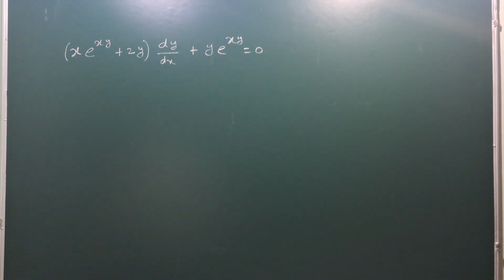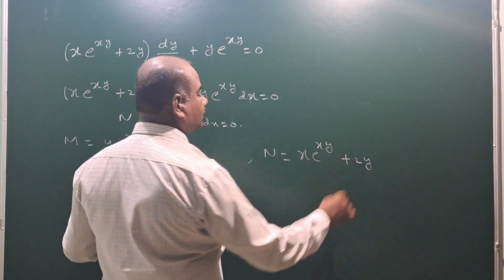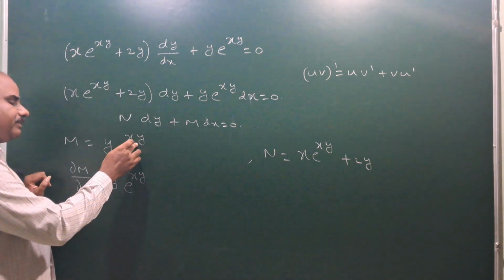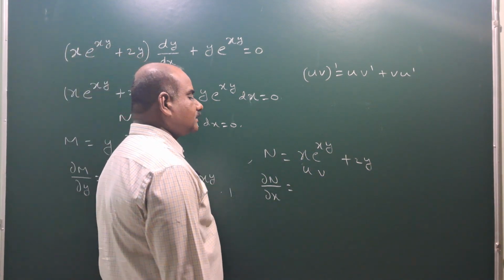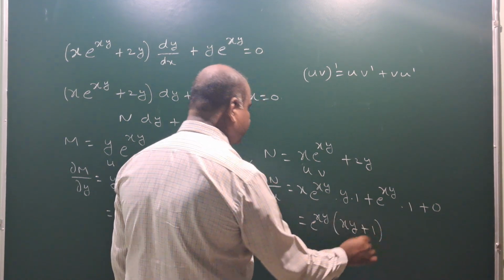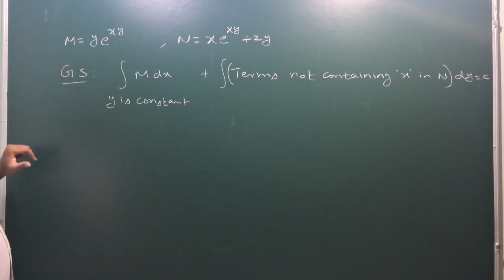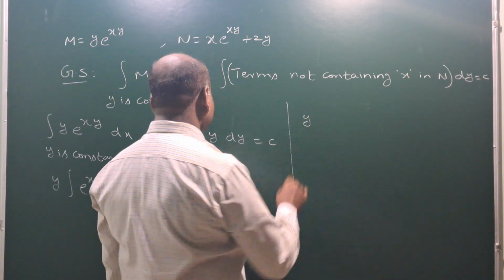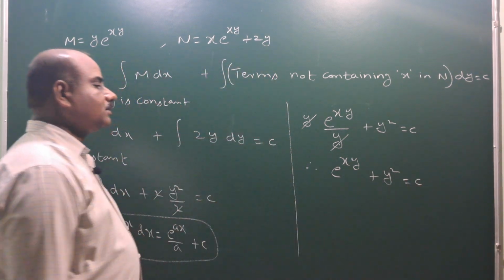[x e^(xy) + 2y] dy/dx + y e^(xy) = 0, Exact Differential Equation